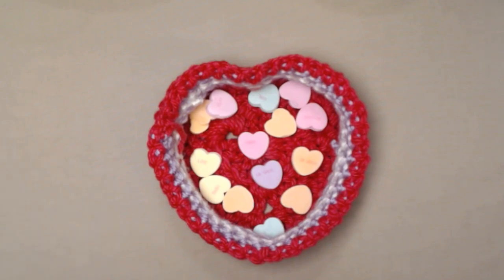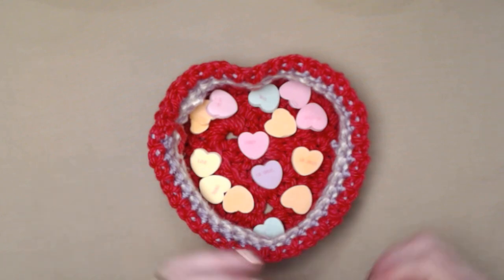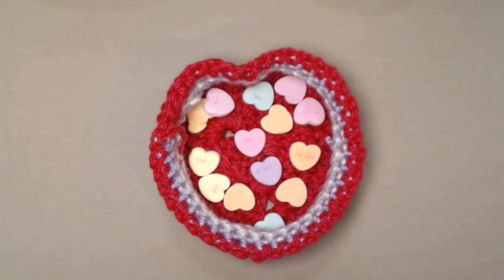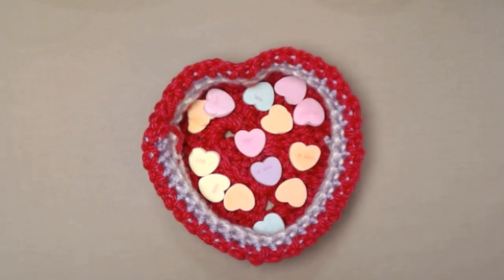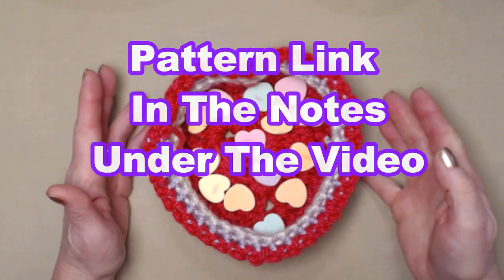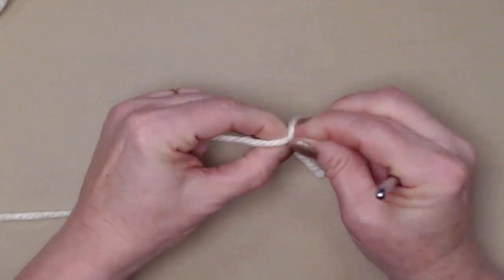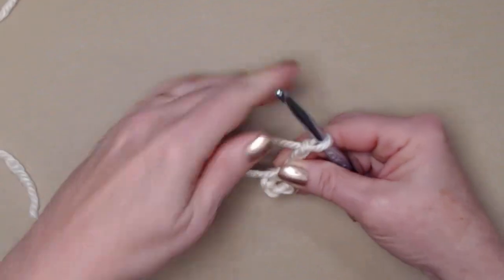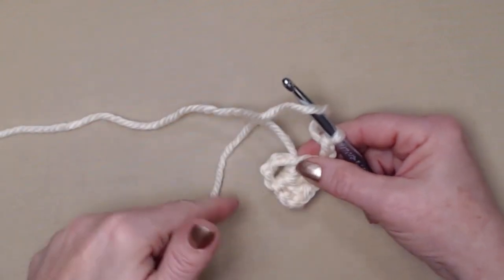Heart Shaped Candy Basket Crochet Pattern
By Sara Sach of Posh Pooch Designs

The Heart Shaped Candy Basket, Bowl And Dish
 is a easy Crochet Pattern, and stitches up so cute.
 It's a really fun way to add Valentine's Day decorations
 to your home.
 Add some candy hearts, chocolates or colorful candies.
Everyone will want one, The basket, and the candy.

And Remember, Hearts are not just For Valentine's Day,
it can also be used for weddings, anniversary and
 engagement parties. For anytime you want some heart decorations.
The Basket is designed with Chunky(5) yarns
and a 6.50 MM Crochet Hook, it is also a quick project.